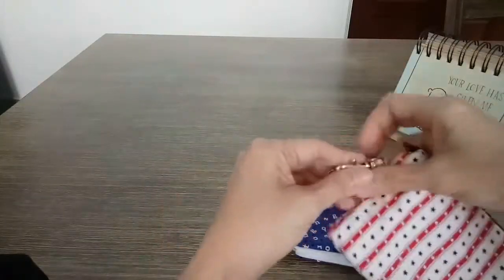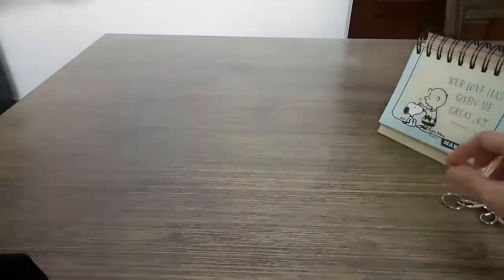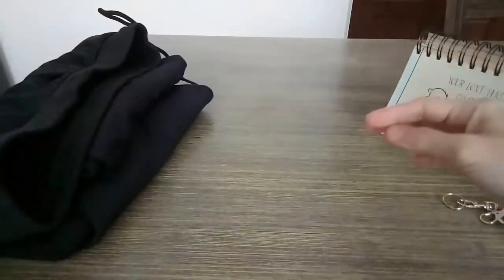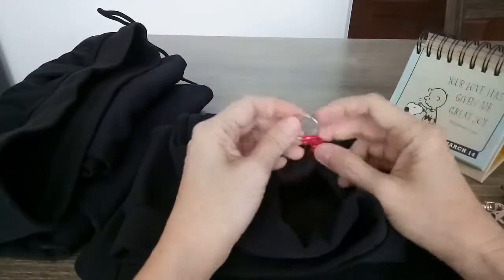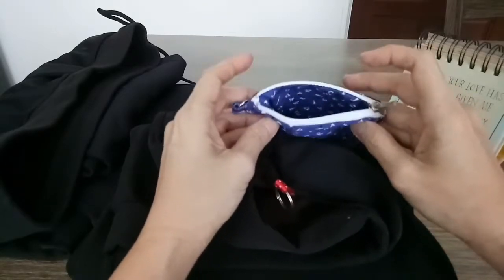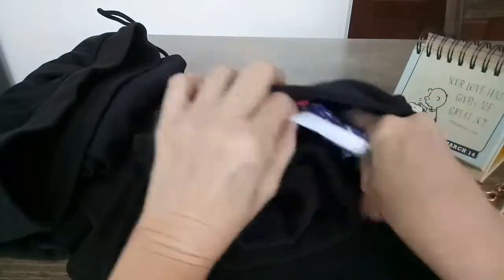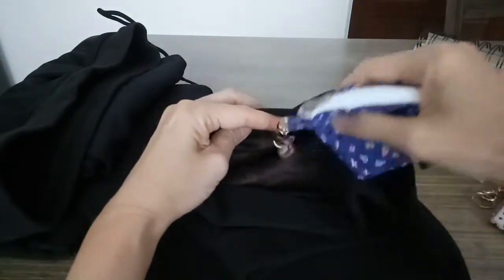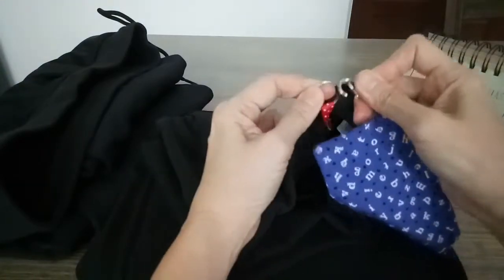Packing tips: money pouch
Prevent pick pockets